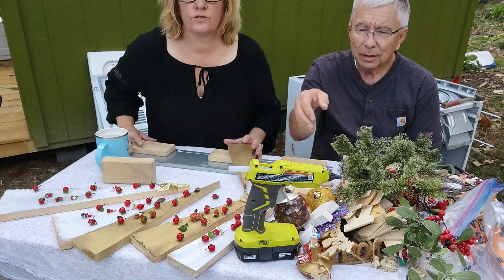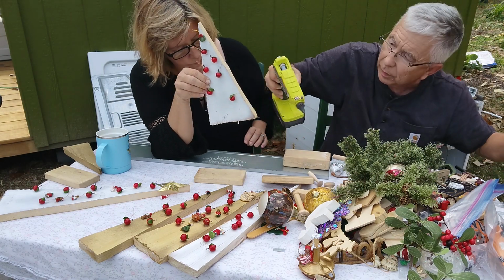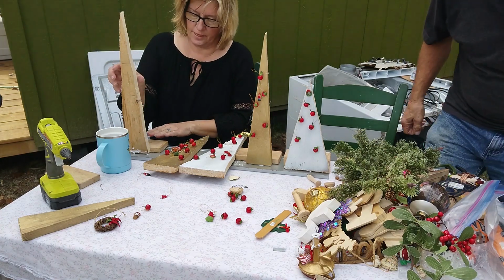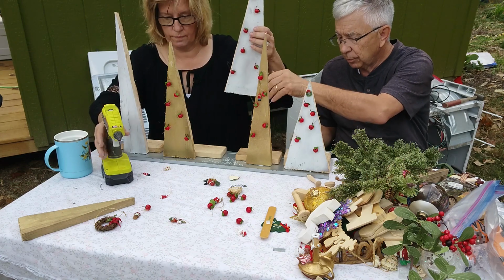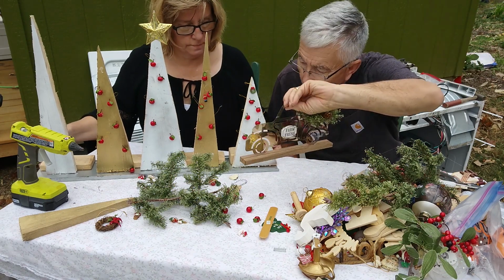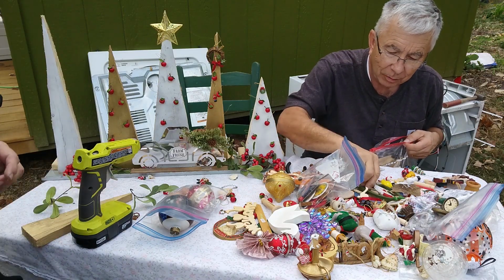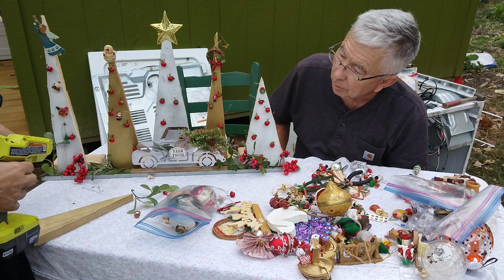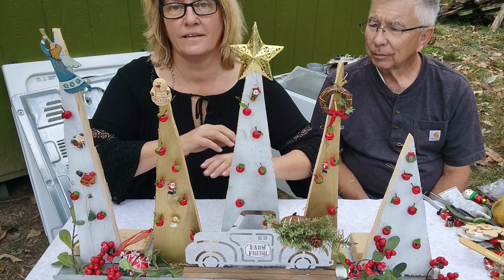Dryer Upcycle Part 3 [Project #3]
This dryer project is a small one, but has a lot of opportunities. What ways would you have done it differently, and how would you incorporate this into your holiday decorations.